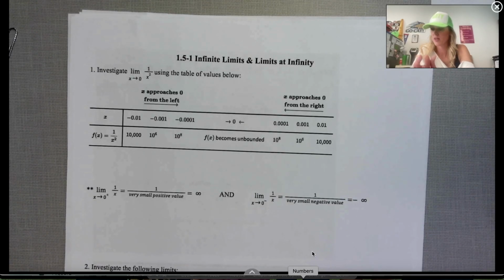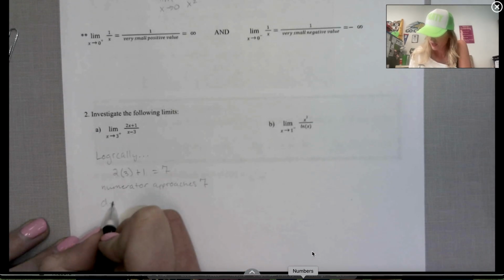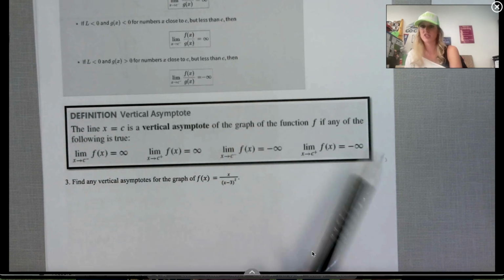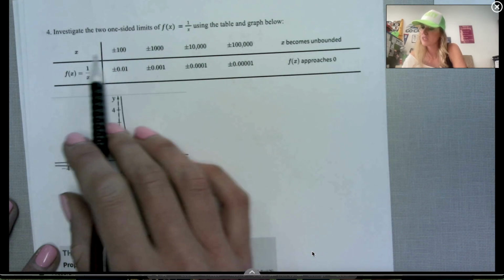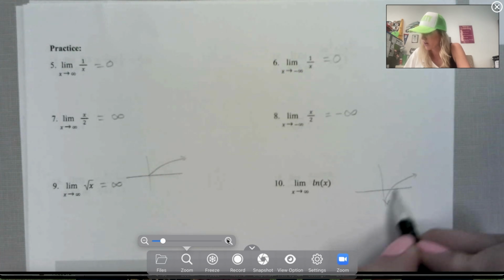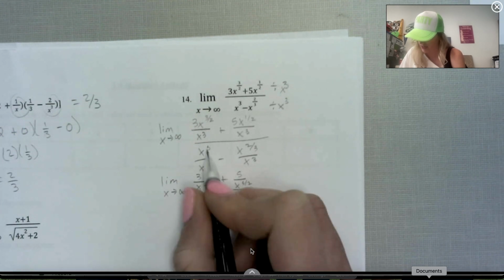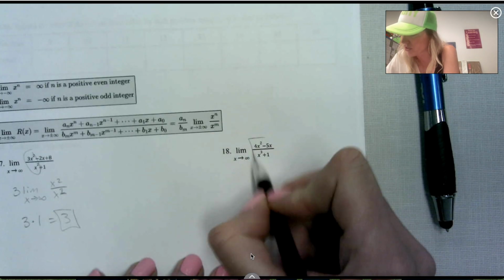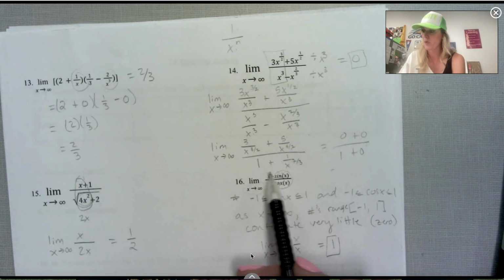1.5-1 Infinite Limits & Limits @ Infinity